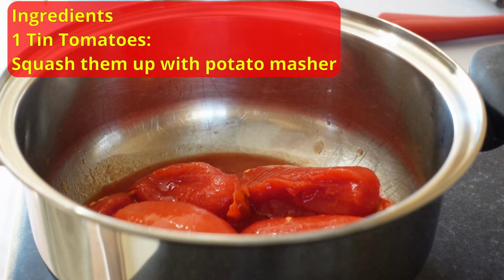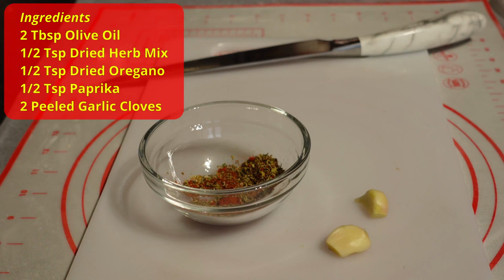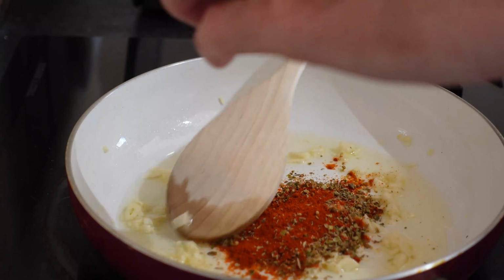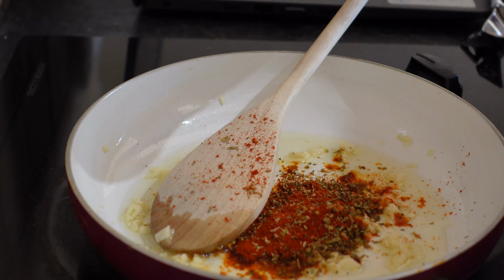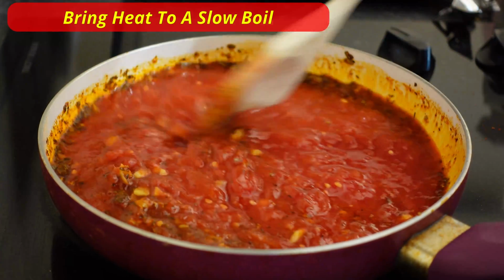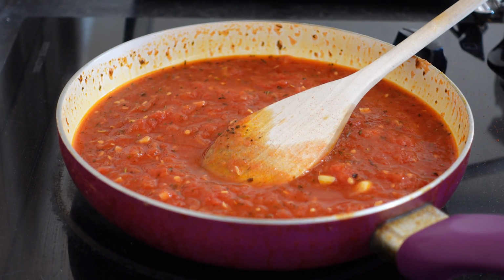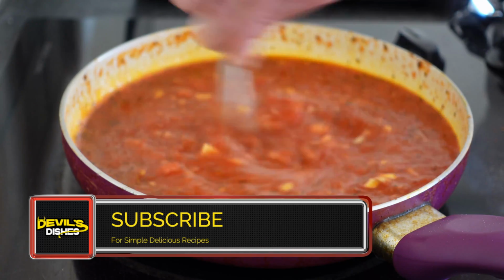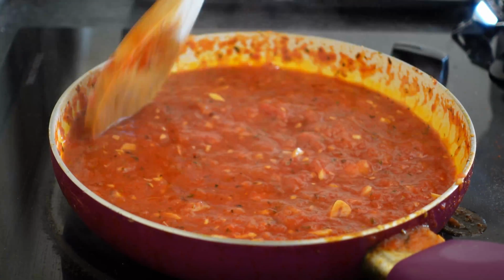Best Margherita Pizza Sauce Recipe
Best Margherita Pizza Sauce Recipe that`s easy to make at home, just a few ingredients for this tasty easy homemade pizza sauce recipe.